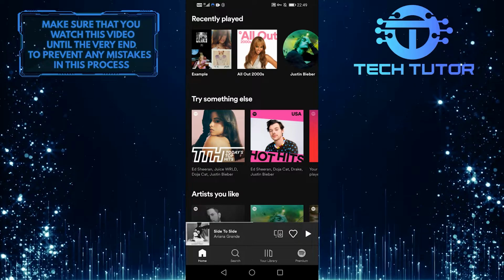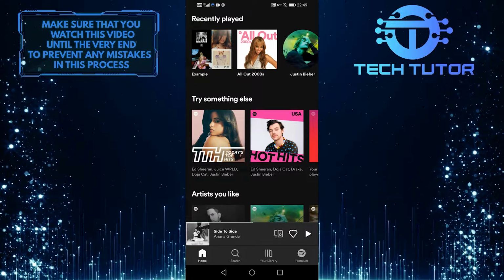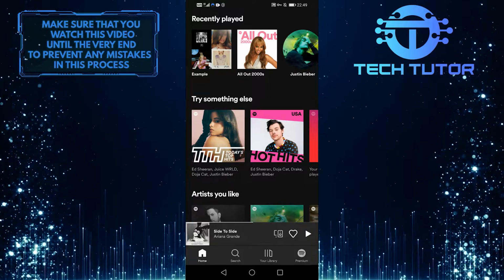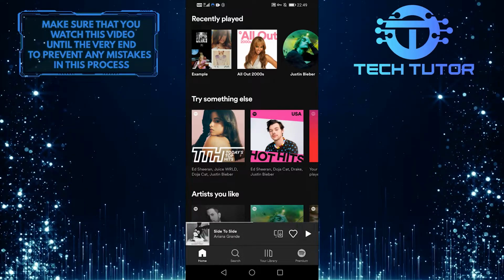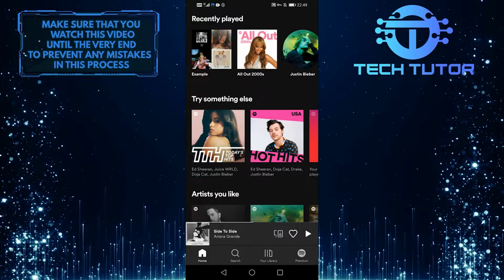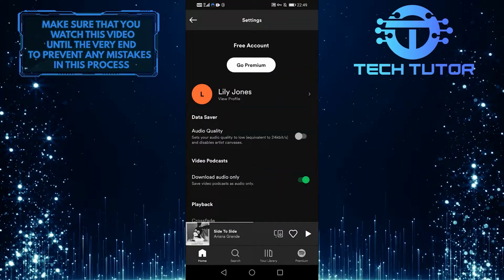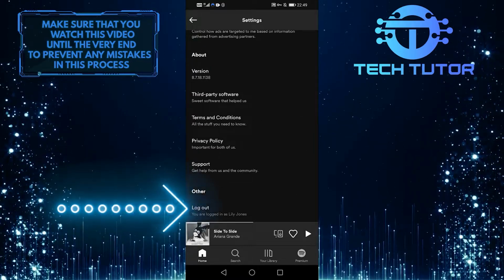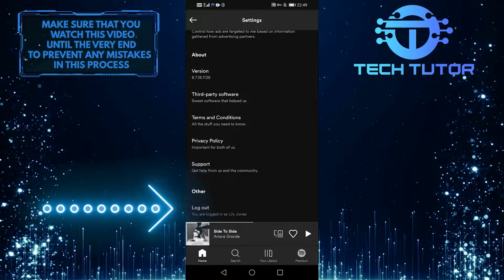How To Delete Recently Played On Spotify | Simple And Easy (2022)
If you're like most Spotify users, you've got a few songs that you've played recently that you'd like to delete. Maybe they're embarrassing, or maybe you just don't want them cluttering up your Recently Played list. In this video, we'll show you how to delete songs from Spotify quickly and easily. So what are you waiting for? Watch the video and start fresh!